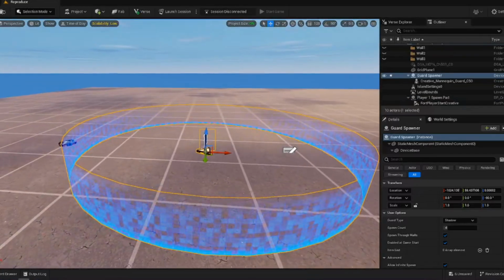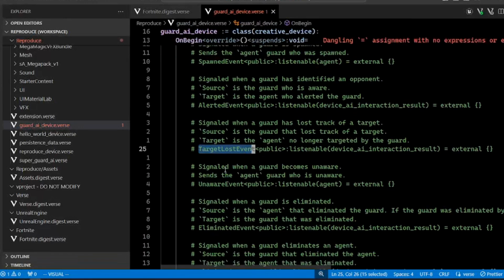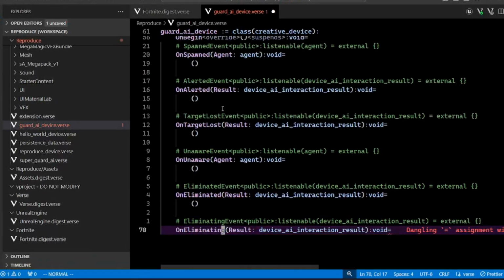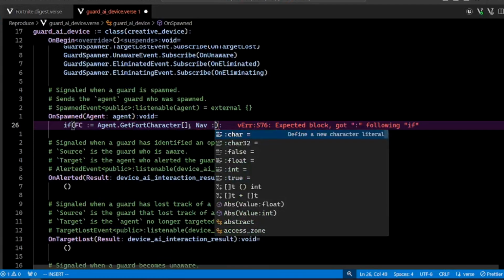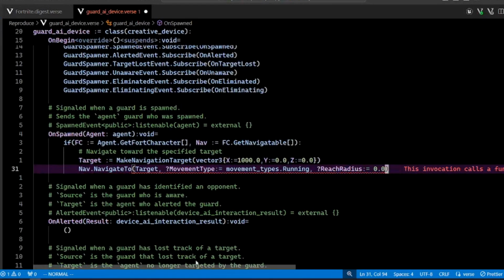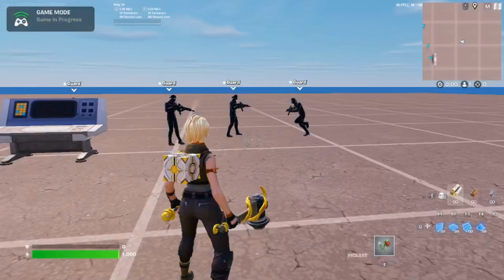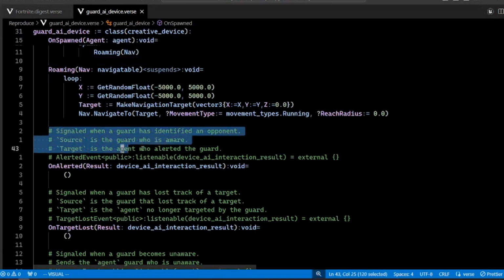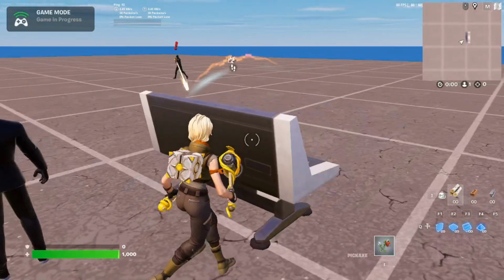Create Smarter AI in UEFN: Mastering Verse for Better Game Bots - Part 1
🤖  Learn how to create smarter AI for your Fortnite maps using Verse in UEFN (Unreal Editor for Fortnite) with this step-by-step tutorial! Dive into Creative 2.0 and master the art of building intelligent guard AI that reacts and adapts, making your game more immersive and challenging

🔗 Want to dive deeper into the code? You can check out the full project on my GitHub! All the scripts and examples from this tutorial are available, so feel free to explore, tweak, and use them for your own Fortnite Creative 2.0 projects.

💬 Want to join the conversation? Head over to my Discord server for more in-depth discussions.